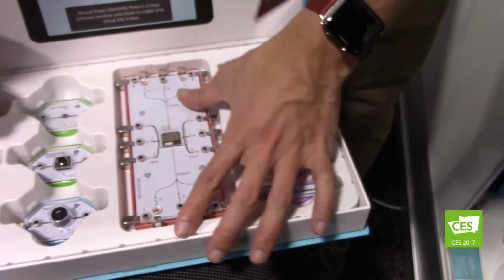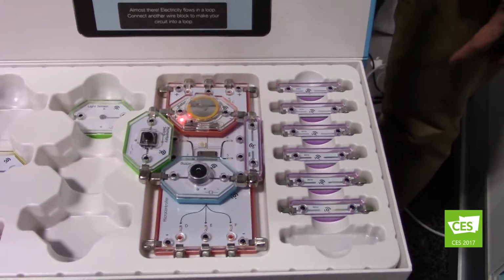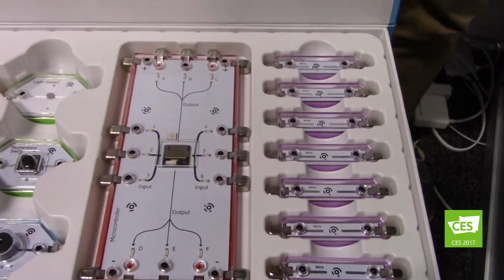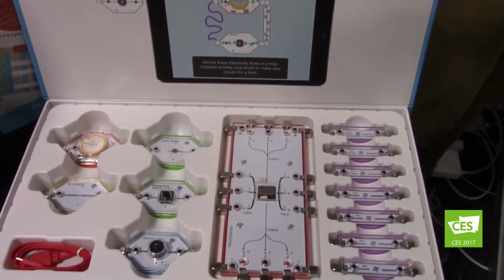Empowering Kids to Be Awesome by Coding and Building Circuits at CES 2017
If there is one toy that is fundamental to a child's early development, it would be the building block. LightUp has found a perfect way to help direct that type of play into a love for technical learning with their building kits.

LightUp makes products to help kids learn science and engineering. And one of their main goals is to teach them that learning from their mistakes is just as crucial as the content itself and that is what is really at the core of being a scientist. They offer kits of circuit blocks that teach kids how to build circuits and also to program.

The blocks click together magnetically with each one designed for a specific purpose. There's a battery block and other pieces that enable kids to build things like an alarm, thermometer and even a music box.
 Through trial and error, the kids are able to try different configurations and learn how to make current flow and also how voltage works. There is also an app that uses the camera on your tablet to tutor them through the process. So rather than just giving them the pieces and a step by step list of instructions, the kids actually learn the science behind it through experimentation.

Future kits are in development that will provide more projects and games and include magnetism and physics in the mix. Sign up for their mailing list to find out when new kits become available.

The Edison Kit is available for $48.95 and the Tesla Kit is available for $85.34.

Interview by Daniele Mendez of The New Product Launchpad for the TPN - Tech Podcast Network.

Declare war on crappy earbuds and treat yourself to a better headphone experience with new Monster headphones.
Blast to the future with the Monster Blaster: the boombox reimagined.
Meet the Microsoft Surface family, the most productive devices on the planet.